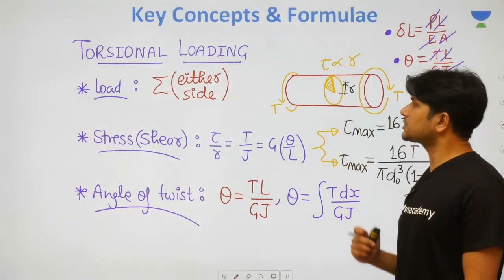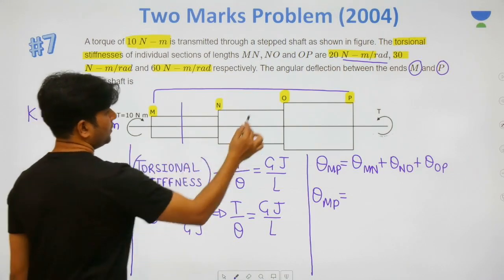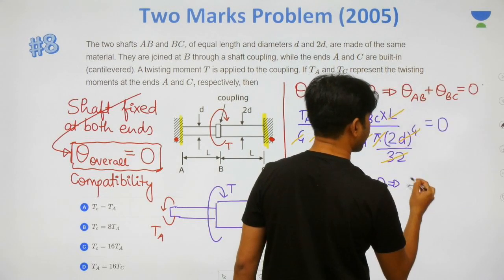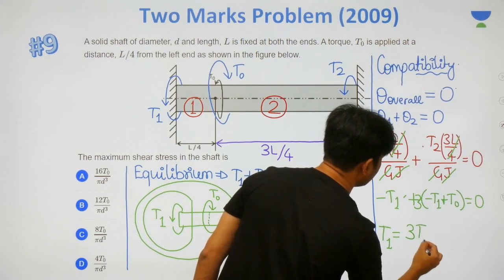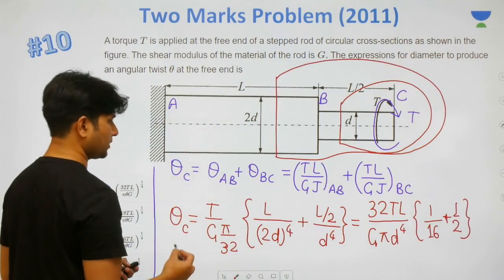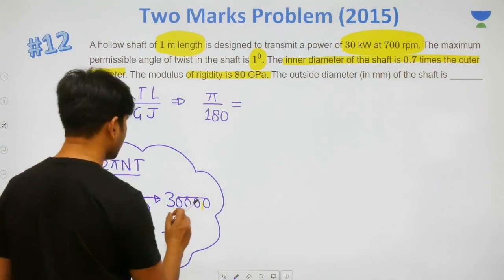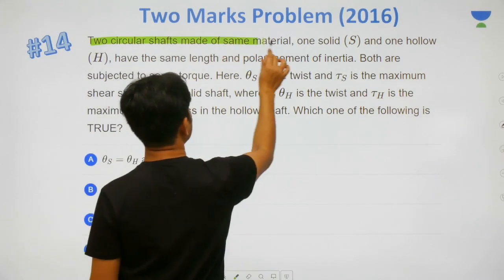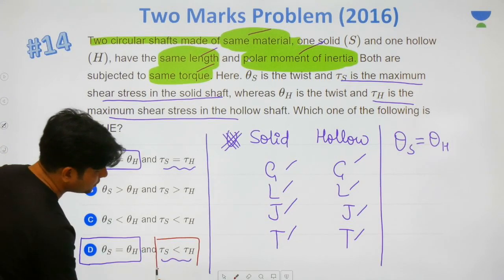L7: GATE Questions on Torsional Loading Part 2 | Mechanics of Solids for GATE 2020 | Marut Tiwari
Marut Tiwari and more top educators are teaching live on Unacademy Plus.

In case of any query or support. Please fill this form

Marut Tiwari's Plus Course (Plus Course Link of the Educator) -

This lesson starts with a discussion on the GATE Questions on Torsional Loading Part 2. It is one of the most important topics for GATE 2020. In this lesson, Marut Tiwari shares his various preparation strategy along with examples which will help you to crack GATE exam.

Unacademy Plus Subscription Benefits:
1. Learn from your favourite teacher
2. Dedicated DOUBT sessions
3. One Subscription, Unlimited Access
4. Real time interaction with Teachers
5. You can ask doubts in live class
6. Limited students
7. Download the videos & watch offline